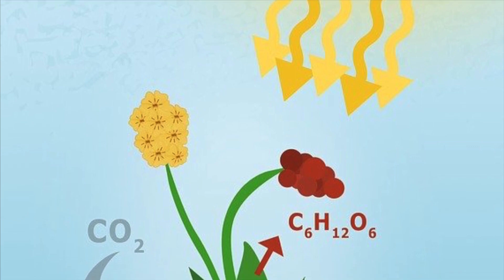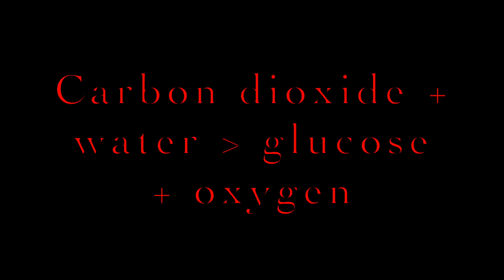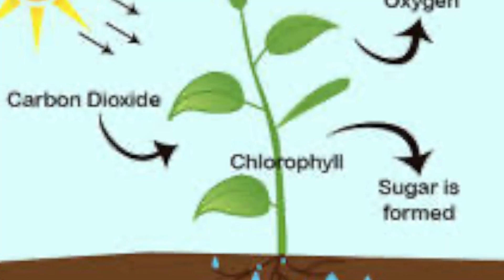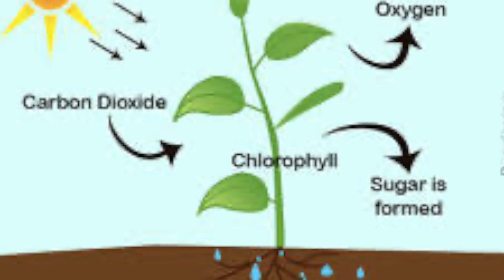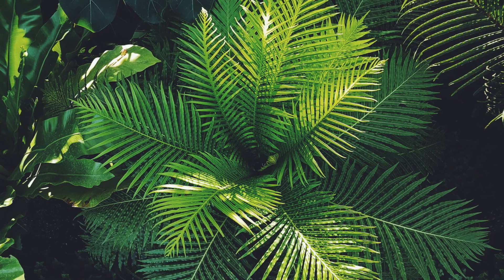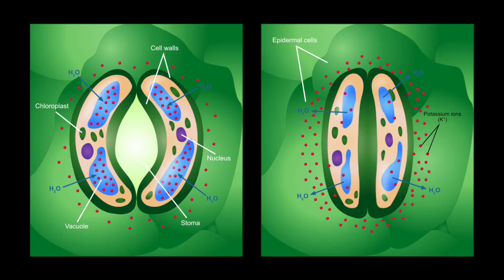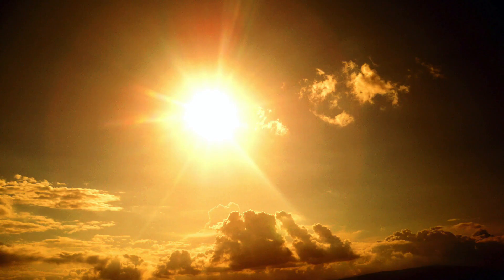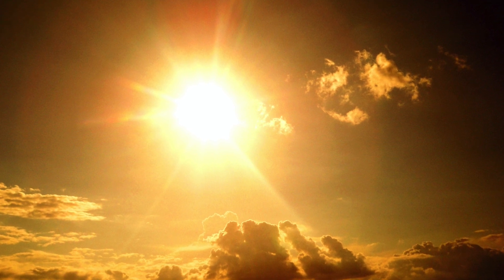Photosynthesis - The Process of Photosynthesis and Limiting Factors - 9-1 GCSE Biology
Photosynthesis is a chemical reaction that provides a plant with food. Carbon dioxide, water and light are all required for photosynthesis to take place. This video also looks at the limiting factors of photosynthesis and how you can make the ideal conditions with the use of a glasshouse.